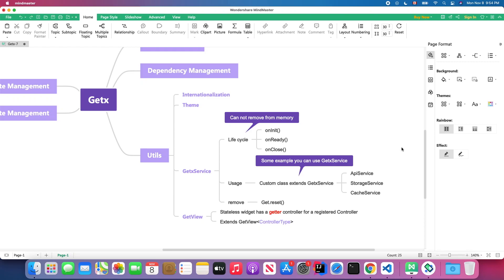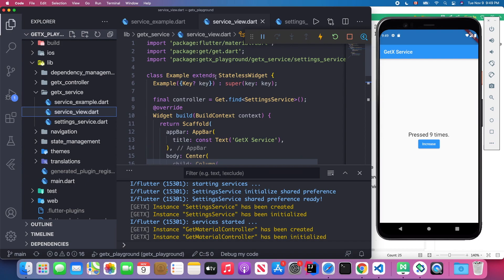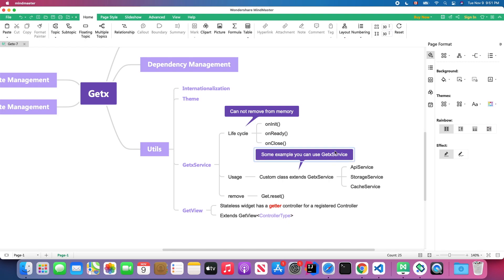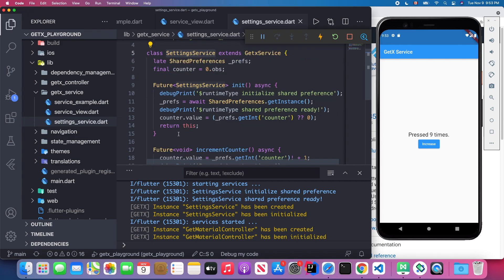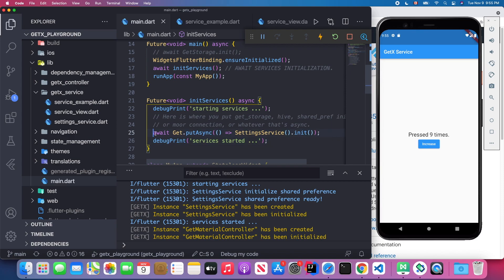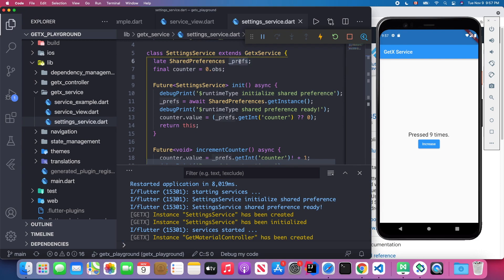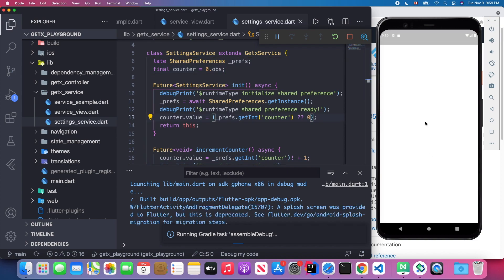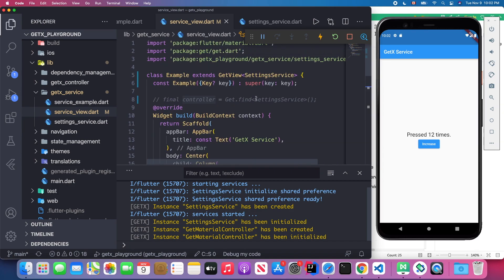Flutter GetX Tutorial for Beginners | GetxService & GetView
Welcome to my Flutter GetX tutorial series. In this series, you will learn how to use Getx service and get view in the Flutter.

⏱️  Timestamps
00:00 Introduction
00:48 Project Tour
02:42 GetX Service
03:41 Flutter SharedPreferences
04:50 Init Services before Run App
09:29 GetView in GetX